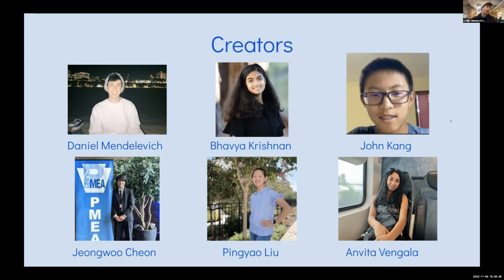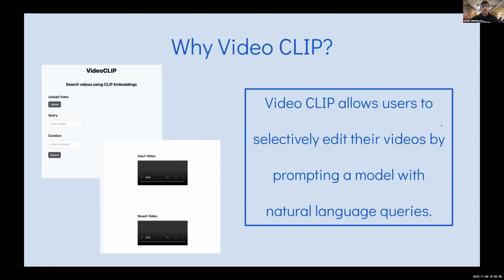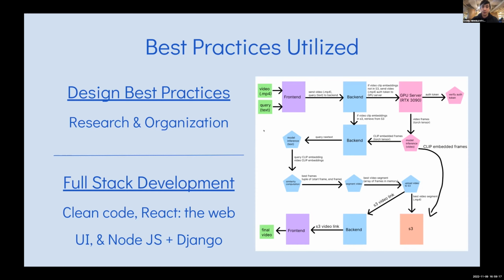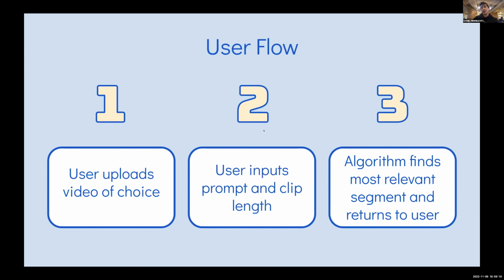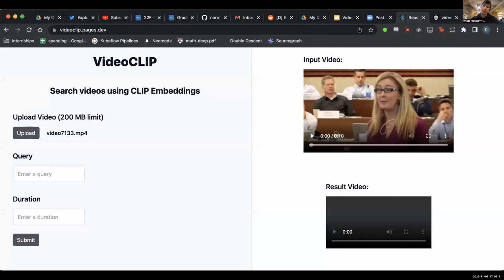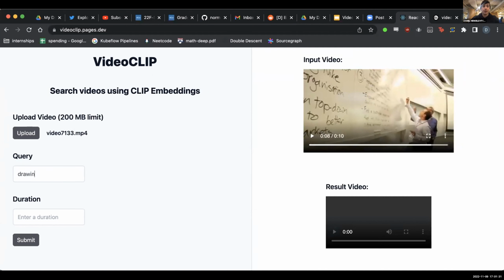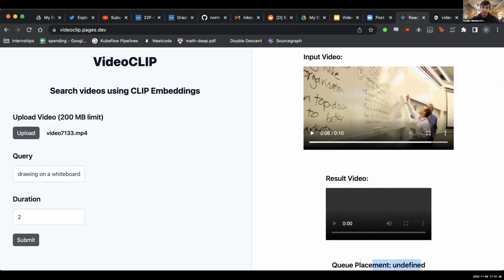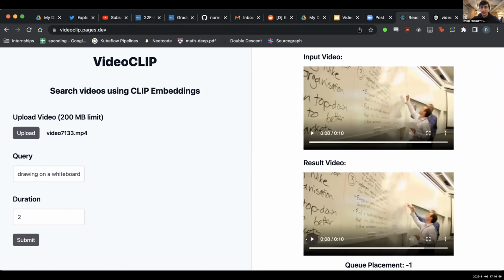Video Editing Made Easy - Video CLIP